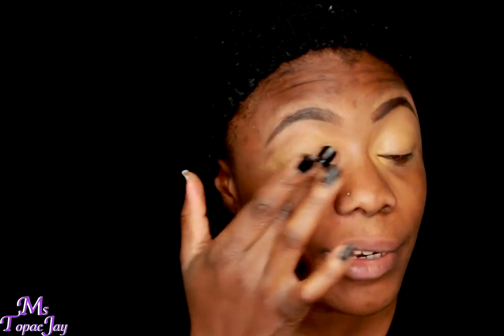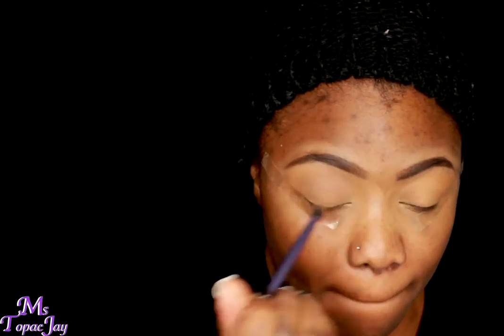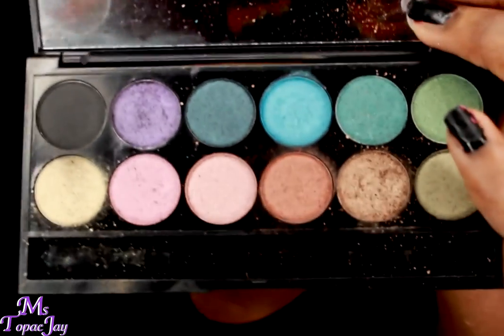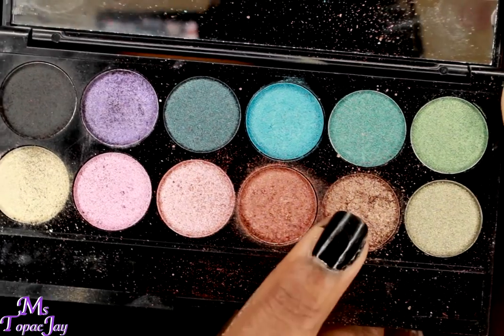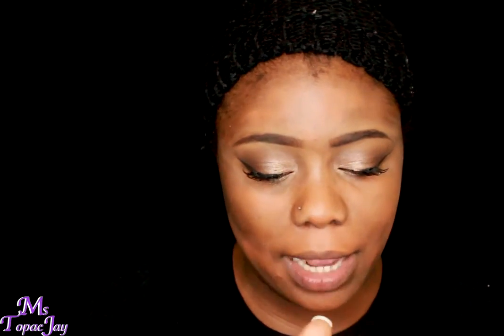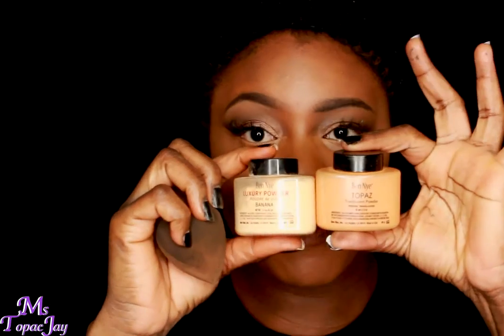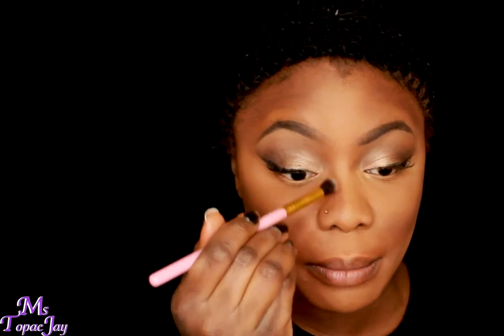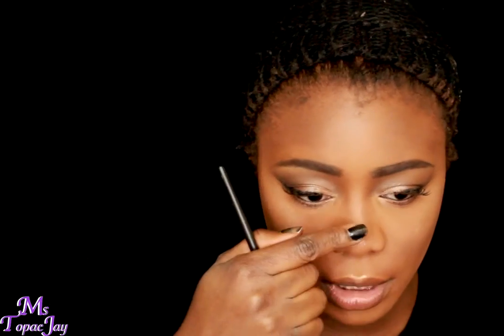GRWM: Everyday Makeup For Beginners | Highlight and Contour | WOC Makeup | MsTopacJay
Hey guys, so I filmed this video like ages ago but anxiety and OCD made me sit on it. I finally decided to bite the bullet and edit it to share with you guys.

*** PAST VIDEOS YOU MIGHT HAVE MISSED***

■ Jamsu Korean Beauty Trend Does it work? goo.gl/7ohaL7 36k views

■ Does "Pilaten" mask work better than a diy egg mask to removing black head? : goo.gl/uw7KvH

■ *How to keep makeup on your nose all day. Does it work?:goo.gl/o9k8ZZ

■ New *Eyebrow hack Does it work?: goo.gl/bq7RdY

■ Tiwa Sava "Bad" inspired makeup: goo.gl/XgfOLq

■ First attempt cut crease for hooded eyes": goo.gl/3yM4c8

■ Detailed highlight and contour routine: goo.gl/9e2zOm

■ Second attempt cut crease for hooded eyes: goo.gl/T6kU7Q

This is a video for my fellow, woc, so, woc makeup, woc makeup tutorial 2016. I hope you enjoyed this simple, easy everyday makeup, makeup for beginners. Dark skin makeup, is always a good source for, makeup beginners, like myself. So i am pleased to have gotten to a stage where i feel I can share my tips and tricks on, makeup, as a member of the, women of colour, community. In case you are wondering about the unnecessary commas, it is to promote my videos. So share as well. :-) The video that is. x. Love Yourself.

Permission was granted by the Owner of the following songs to use freely in this video and any other videos.
Song Title:
1.) Badman - goo.gl/MqJ4ot
2.) Wonder ft Vkillz & Kekay - goo.gl/Kk12aV
Show your support by visiting Bode's Soundcloud account :-)
Artist: *Omotayo  - goo.gl/WQWsKD
Song Title:
1.) Lojosi Omotayo - goo.gl/VoT60u

This Video is not sponsored* Shoutout to my fellow beginners at makeup. We are all learning. So lets learn together.